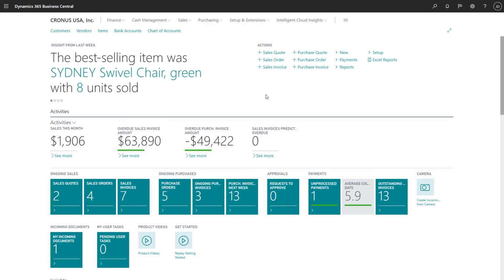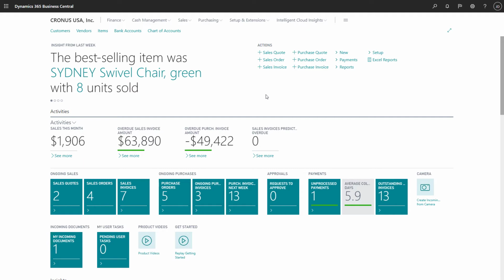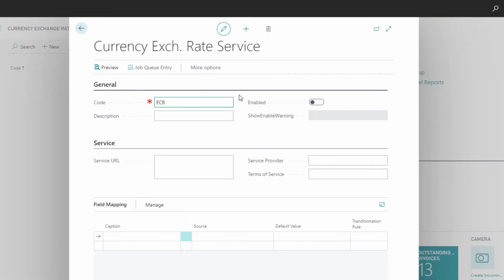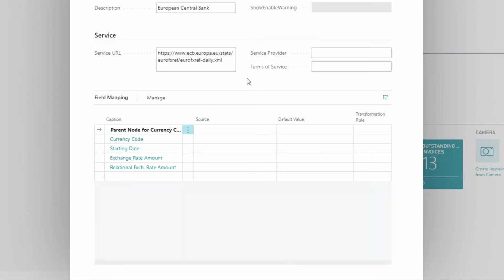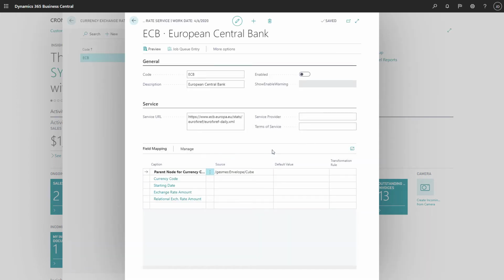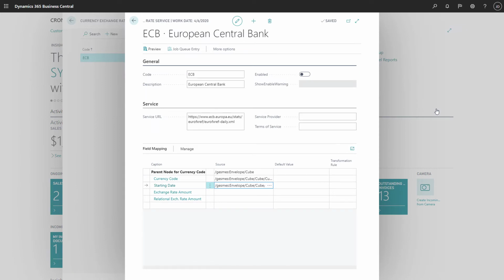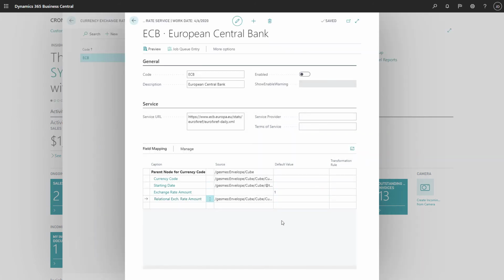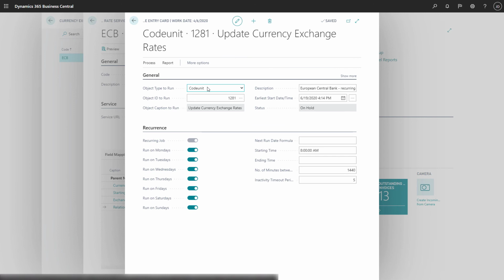How to connect to a service to update currency exchange rates with Dynamics 365 Business Central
In this video, learn how to keep your currency exchange rates up- to-date by connecting Dynamics 365 Business Central to an exchange rate service.